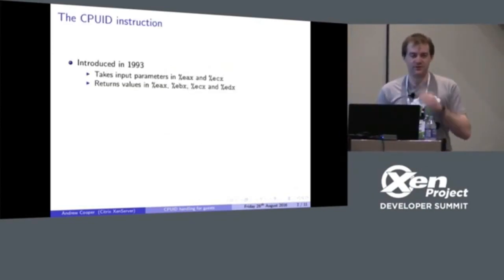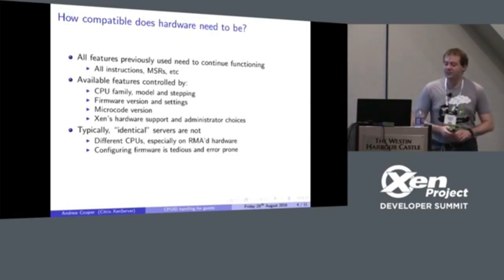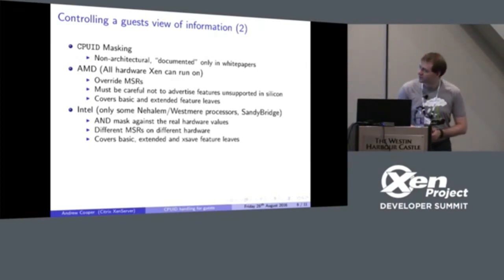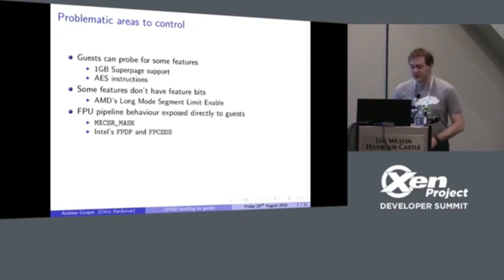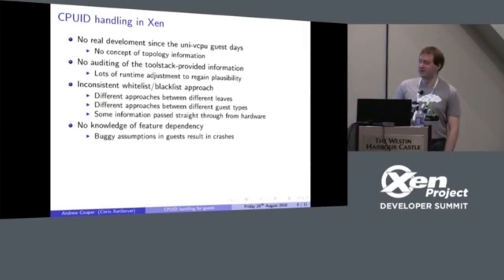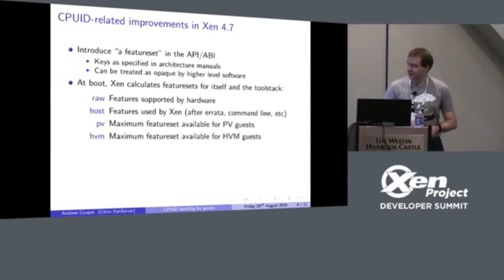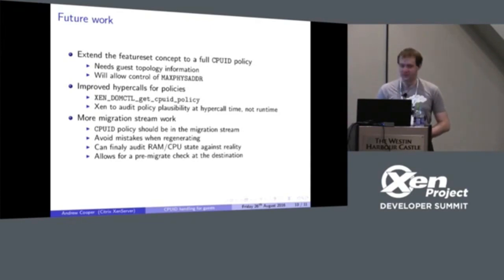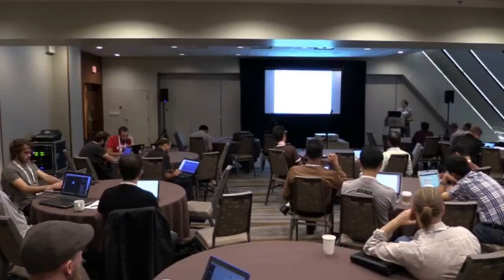CPUID handling for guests by Andrew Cooper, Citrix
CPUID handling for guests - Andrew Cooper, Citrix

Migration of virtual machines without guest downtime is a key feature for hypervisors. Sadly, not all hardware is the same, and keeping guests running in a heterogeneous environment takes a lot of care. Normally, features are advertised via the CPUID instruction, but life is never as simple as we would like. Andrew will discuss what information needs to be controlled, what information can and can't be controlled, and how it applies to Xen guests.

About Andrew Cooper

I am a hypervisor/kernel developer for Citrix XenServer, and upstream x86 maintainer in the Xen project.